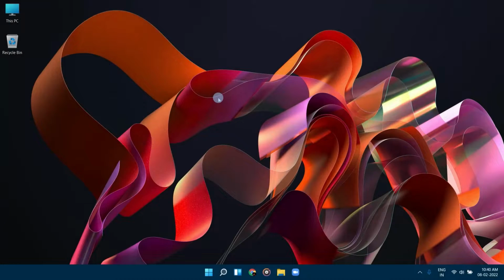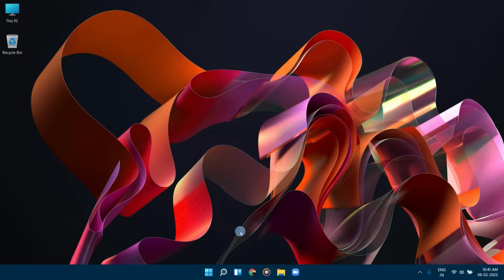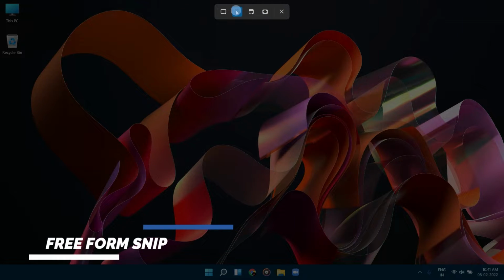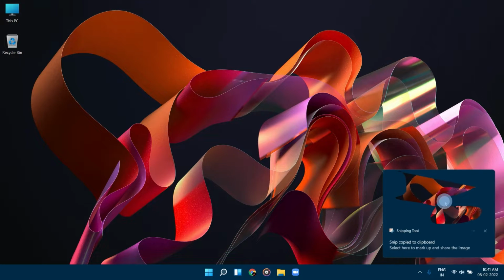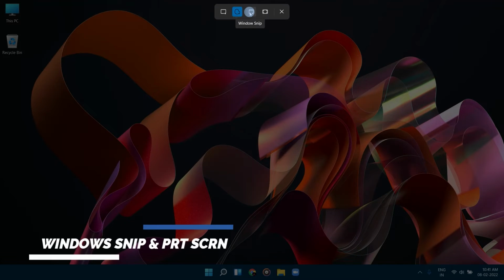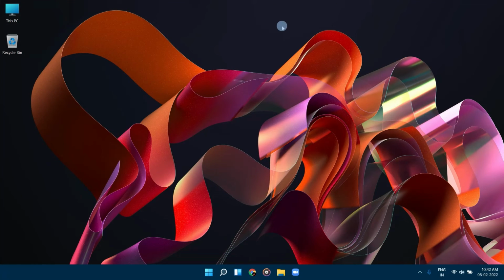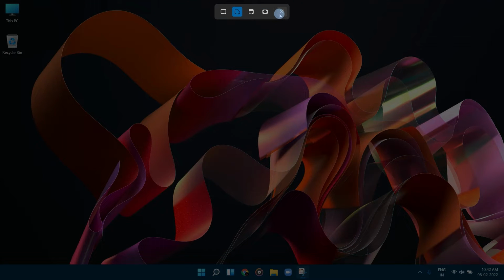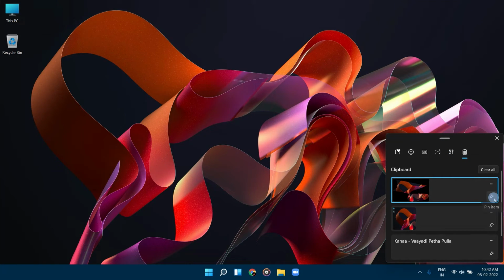How to take a screenshot in Windows 11/10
In Windows 11, you can learn how to take a screenshot. This is also applicable to Windows 10 users.